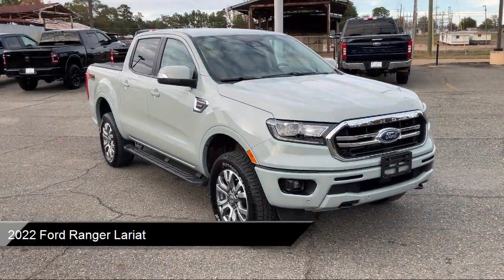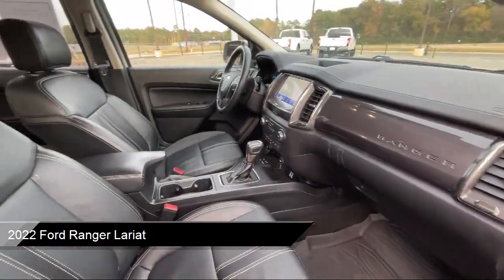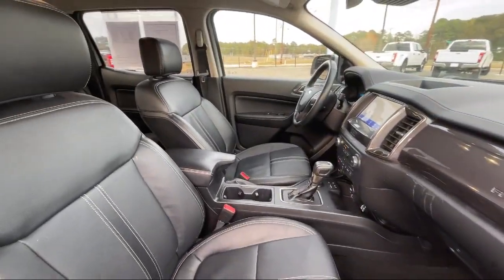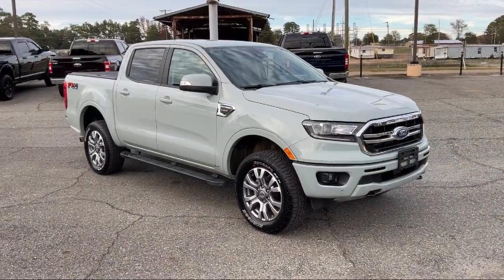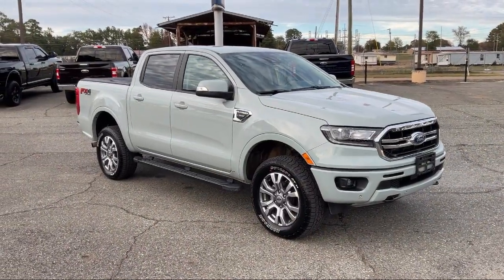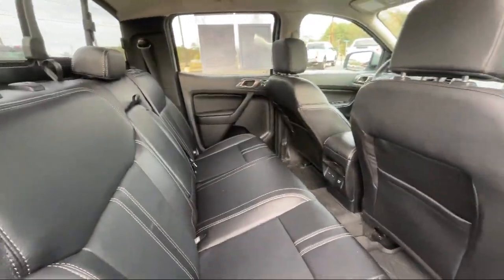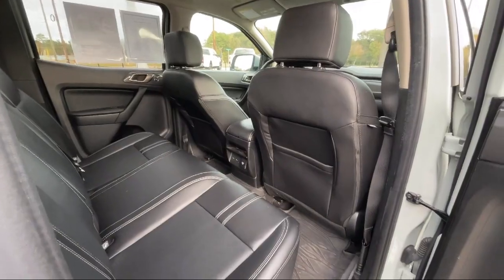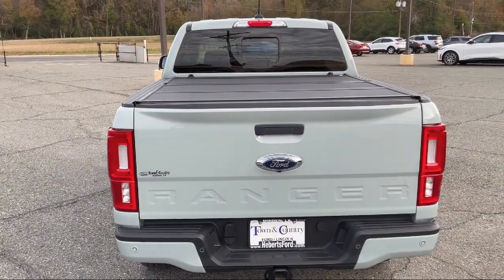2022 Ford Ranger Lariat Minden Homer Bossier city Haughton Shreveport Arcadia Ruston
2022 Ford Ranger Lariat Stock Number: P2382 Vin:1FTER4FH0NLD15225.